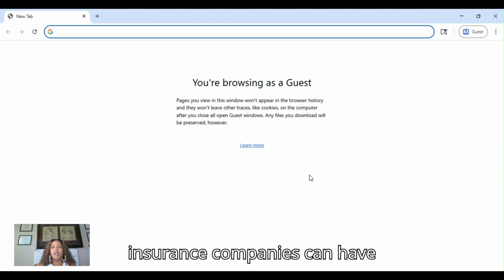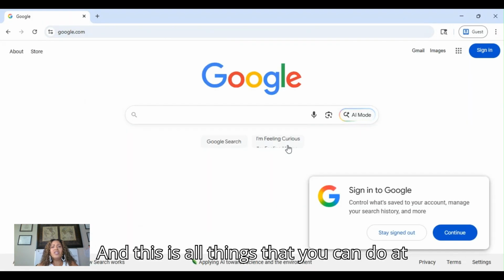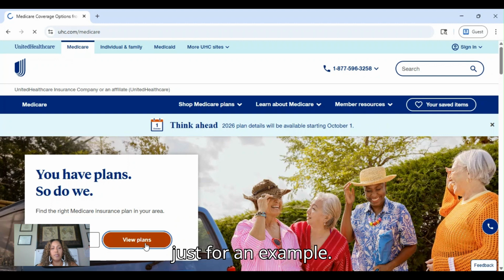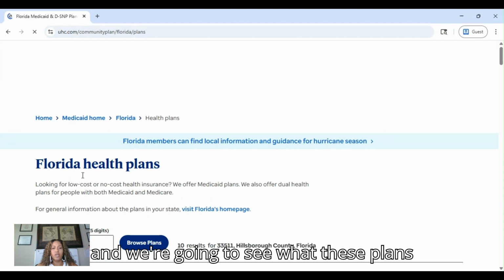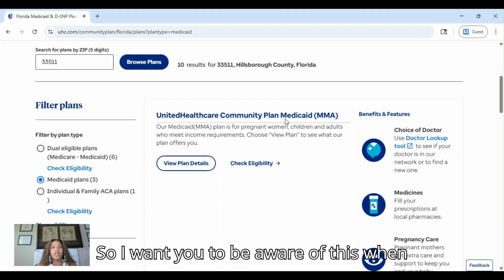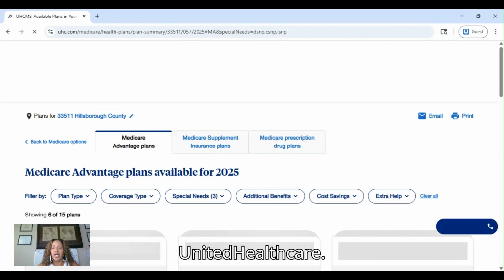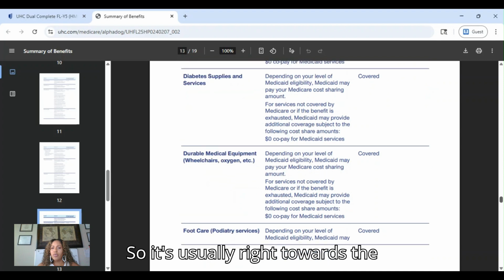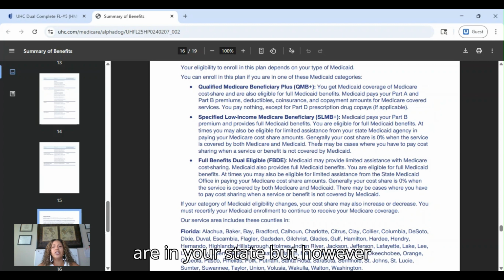Different Plans for Medicare, Medicaid and the Affordable Care Act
I'm showing you how to differentiate between Medicare, Medicaid and Affordable Care Act plans with the same carrier.

for more information on Medicare and Medicaid and helpwithhealthcare